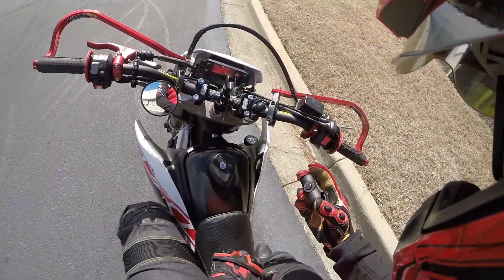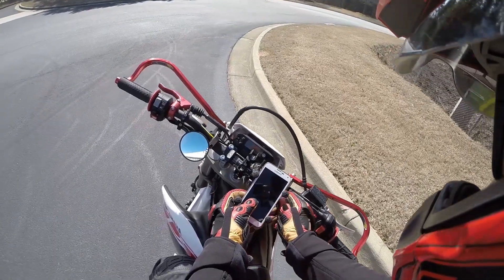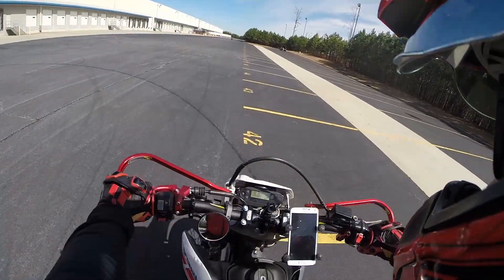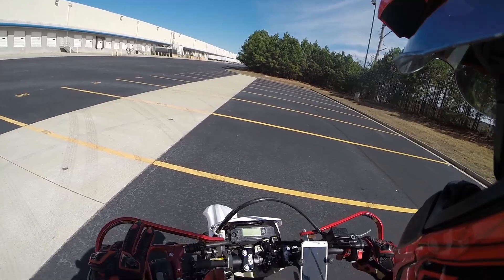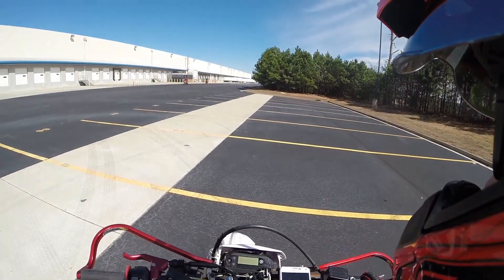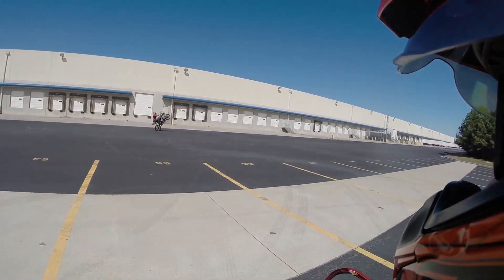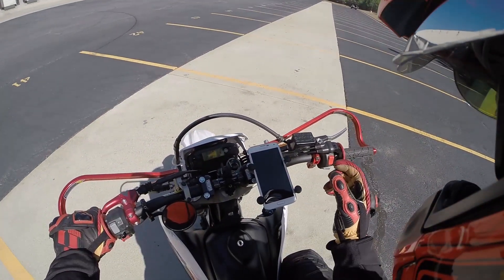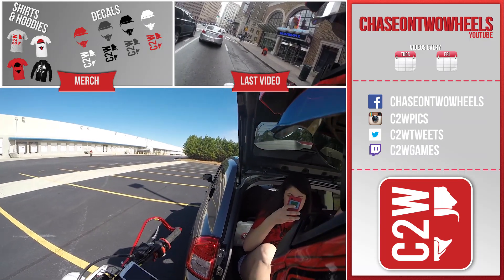RAM Mounts and wheelies | Best Motorcycle PHONE MOUNT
I love this thing for mounting my phone to my bikes! Links to grab one below.

UK Links
Phone Mount
Bluetooth Device

You can send things here!